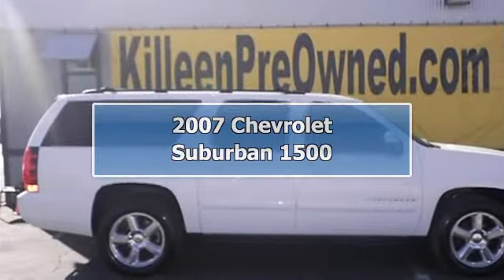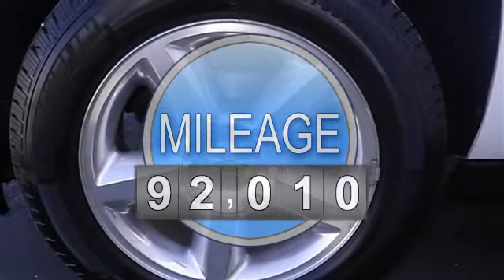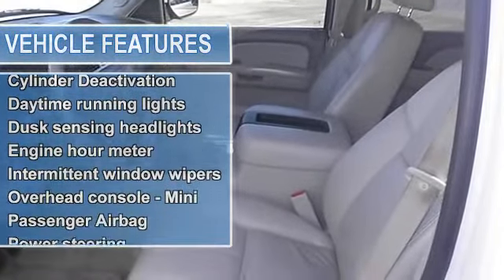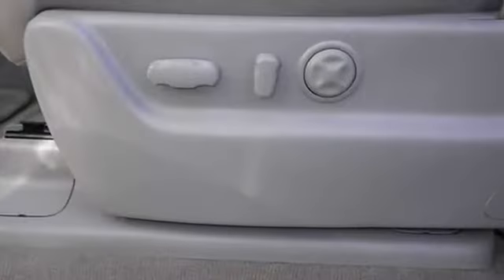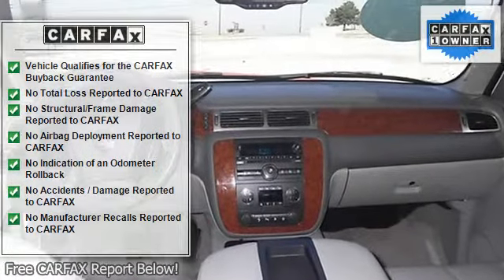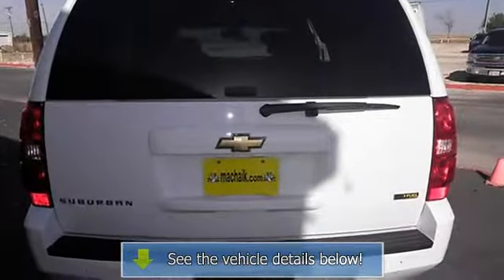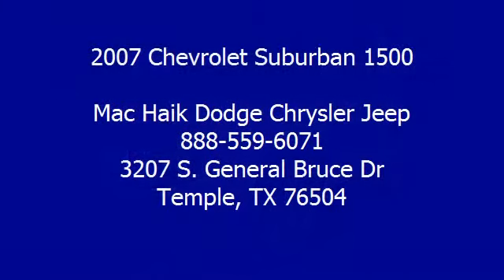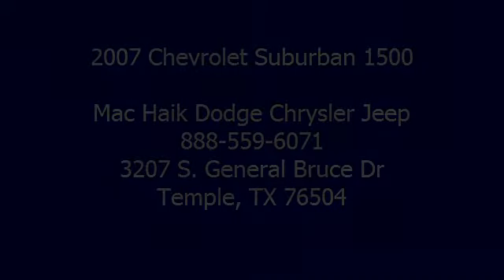2007 Chevrolet Suburban 1500 - Mac Haik Dodge Chrysler Jeep - Temple, TX 76504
3207 S. General Bruce Dr

For Sale: 2007 Chevrolet Suburban 1500
VIN: 3GNFC16017G263397
Engine: 5.3L V8
Drivetrain:
Transmission: Automatic 4-Speed
Mileage: 92,010
Color: White (exterior)  (interior)

Features:
 New Arrival... This is the vehicle for you if you're looking to get great gas mileage on your way to work.. Right car! Right price!!! Car Fax 1 owner and buyback guarantee* There is no better time than now to buy this do-it-all Vehicle ready to do-it-all for you!!! Safety Features Include: Anti-lock Brake System Traction control Passenger Airbag Stability control - With anti-roll control Daytime running lights...Comes equipped with all the standard amenities for your driving pleasure: Power locks Power windows Auto Air conditioning Front air conditioning zones - Dual...